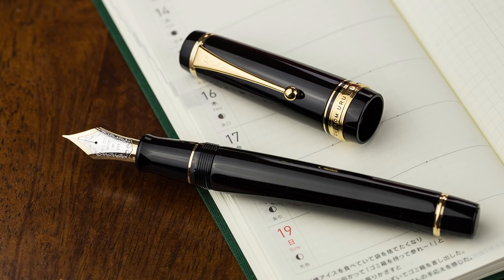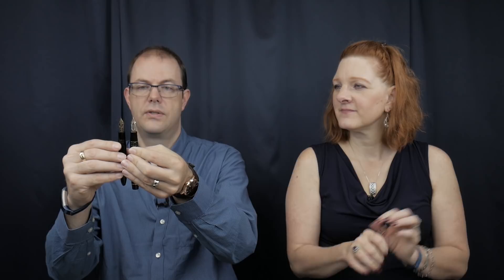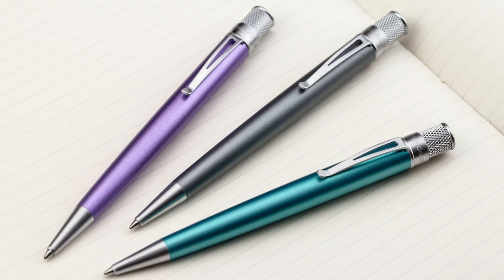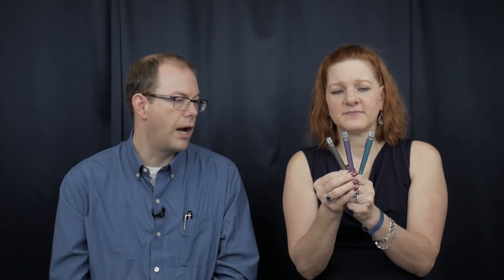Anderson Pens Podcast 276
Brian and Lisa talk about...